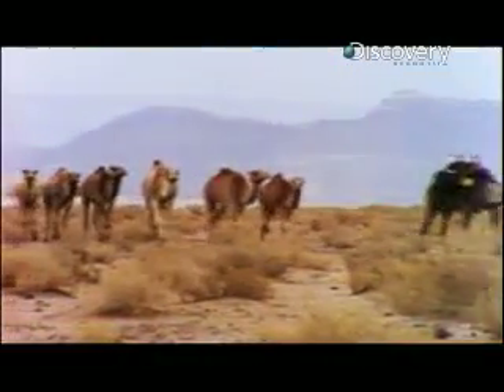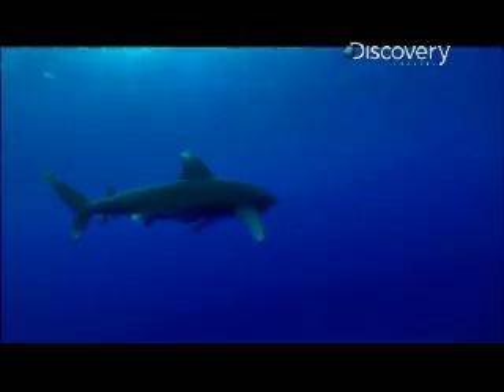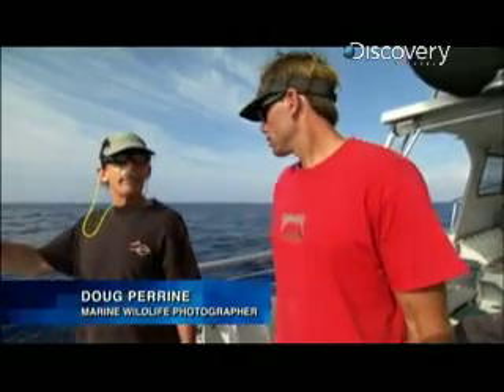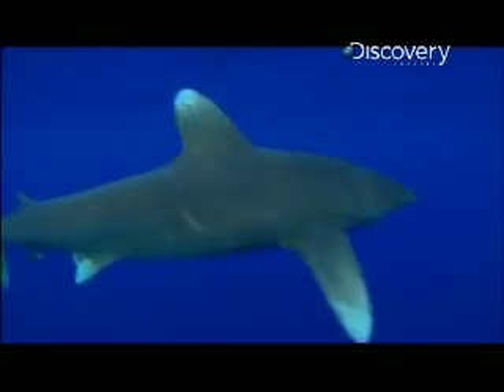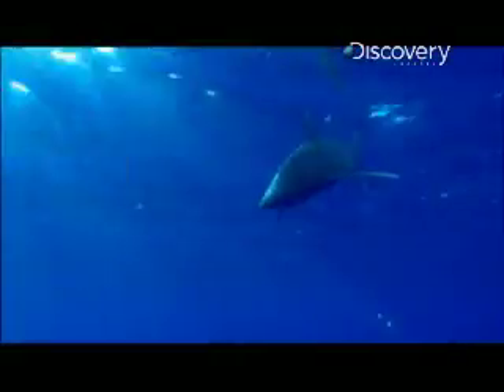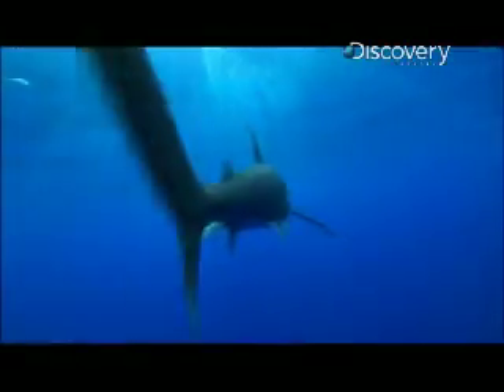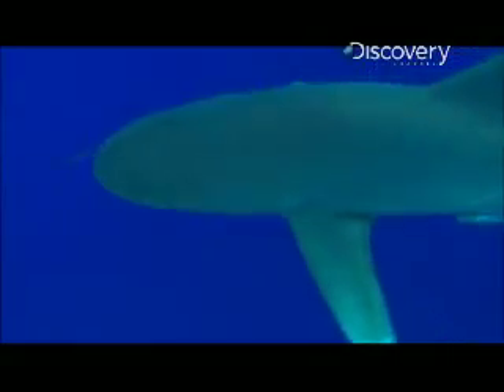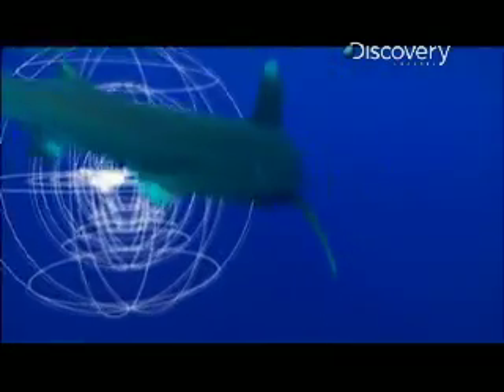Shark Week- White Tip Sharks: Open Ocean Killers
White tip sharks live only in deep sea. They have also been name in many killings of ship wrecks and plain crashes.